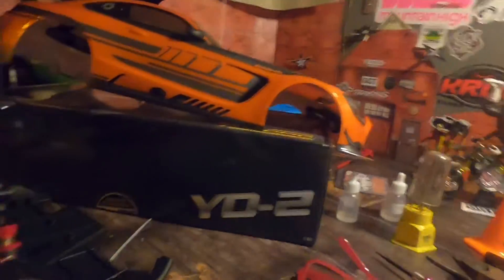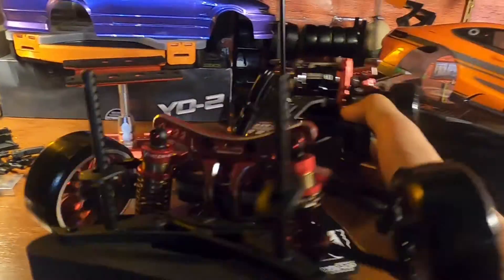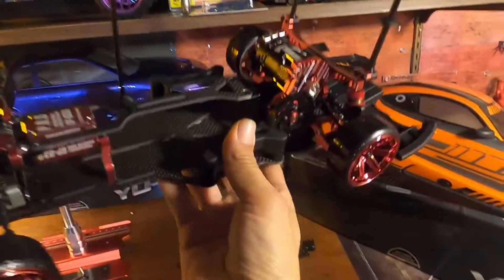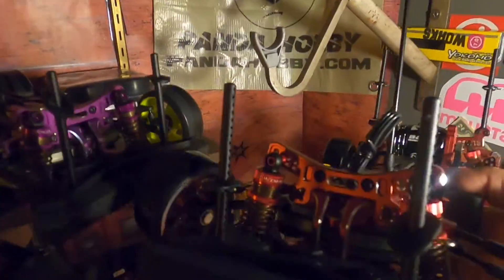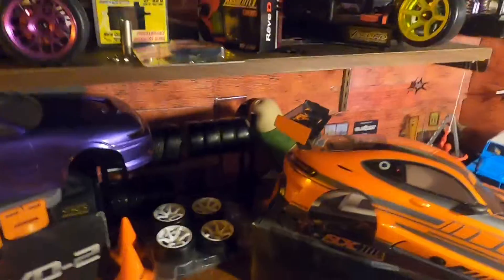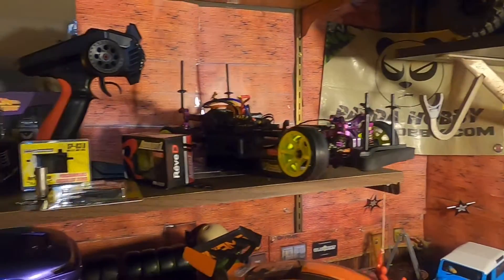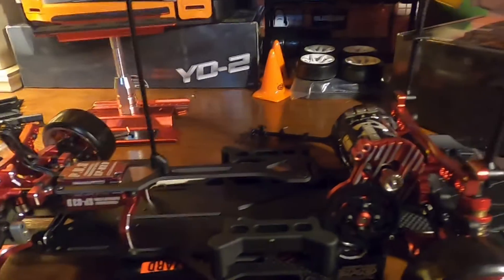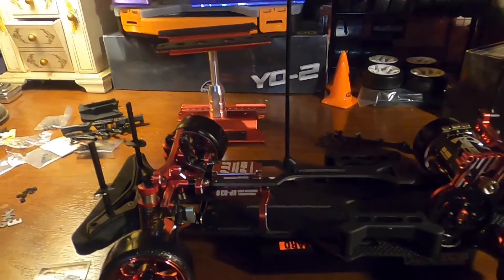Yokomo YD-2 SX lll Build Completed RC PopPop Did It